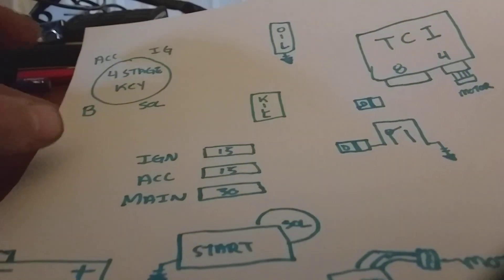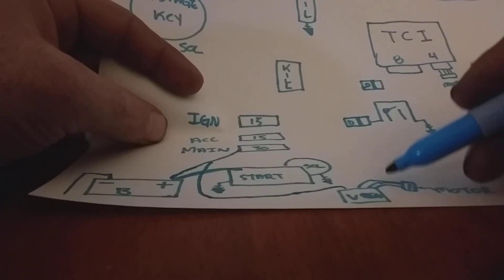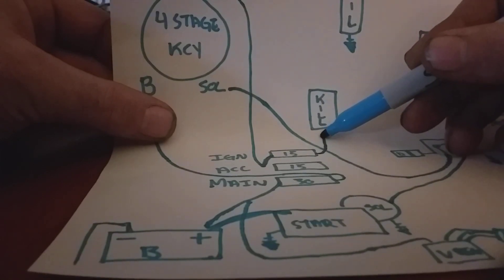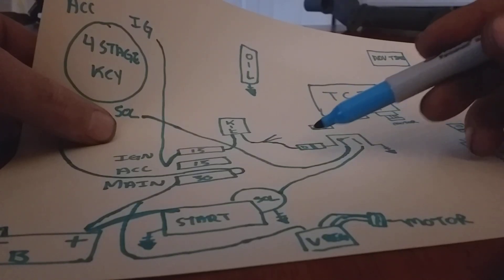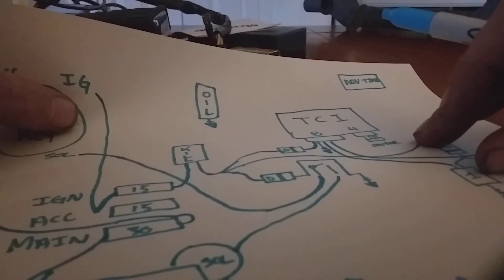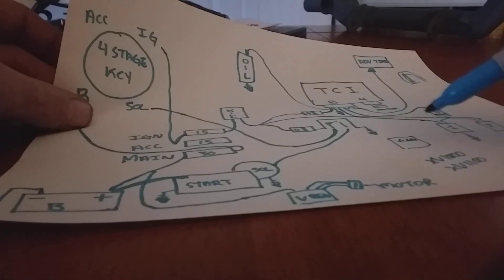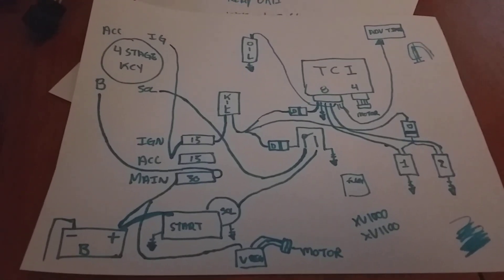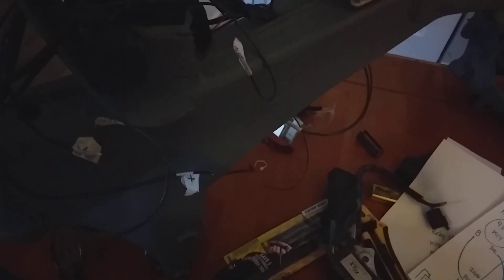Yamaha XV 1000 / 1100 bare bones wiring (for dummies)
Bare bones TCI wiring with relays, diodes, 4 stage key, and advanced timing.